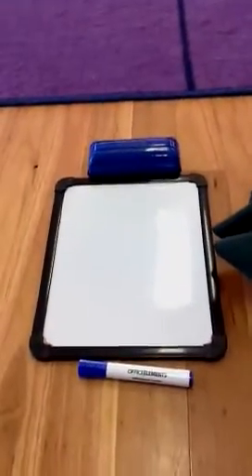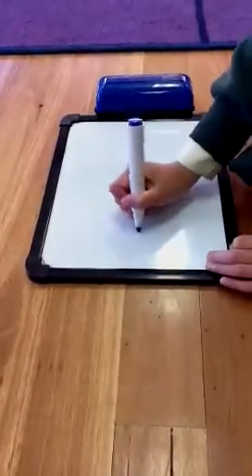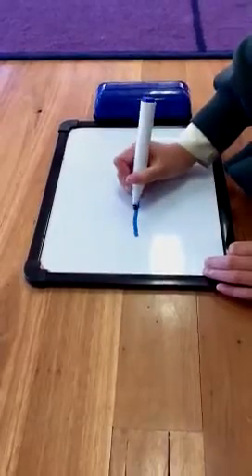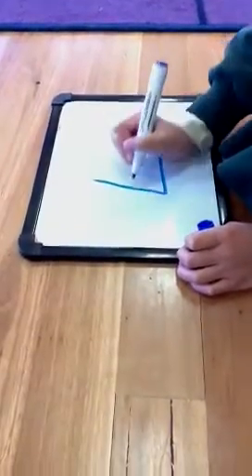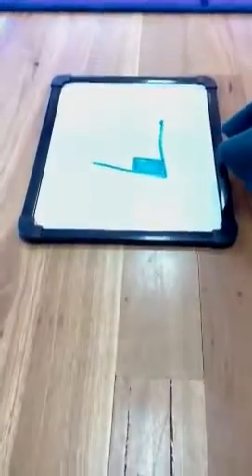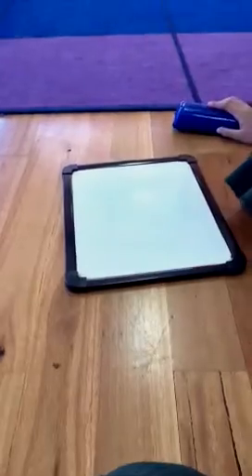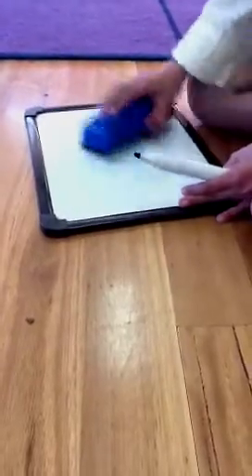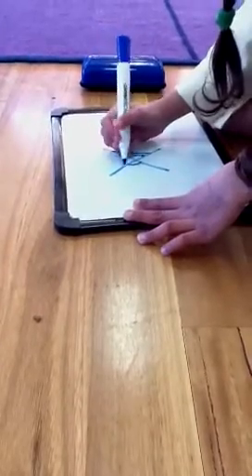How to measure angles using a protractor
This video will teach you how to measure a variety of angles using a protractor